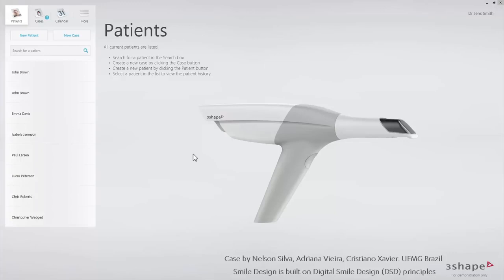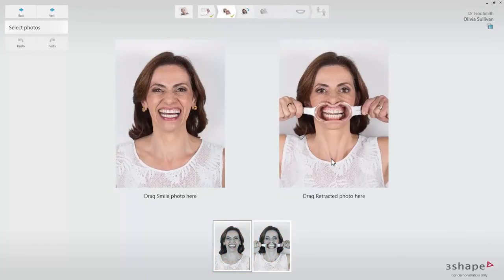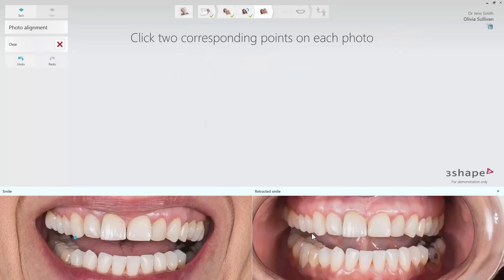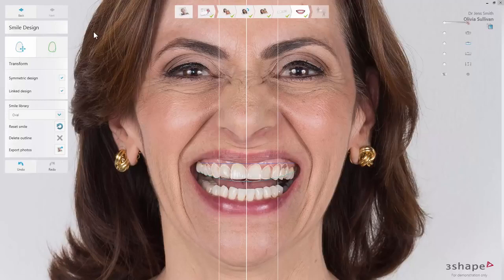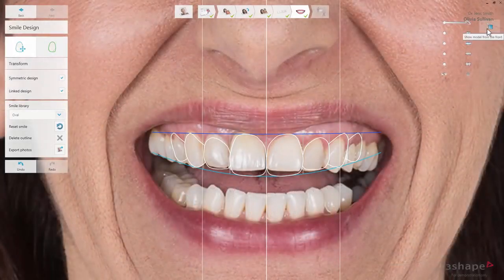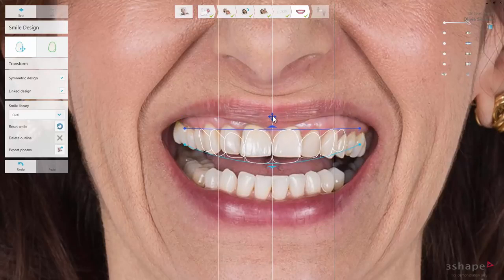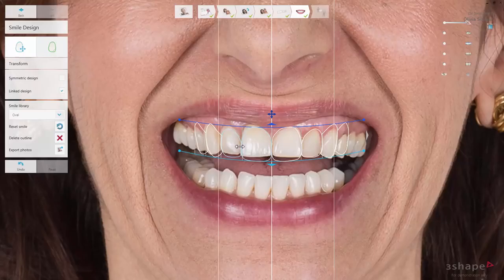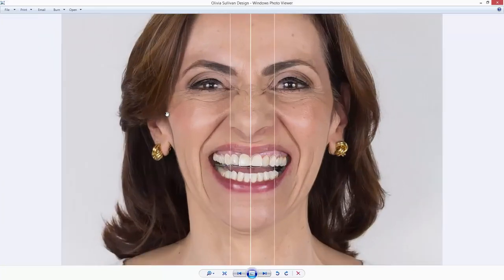3Shape Smile Design user interface